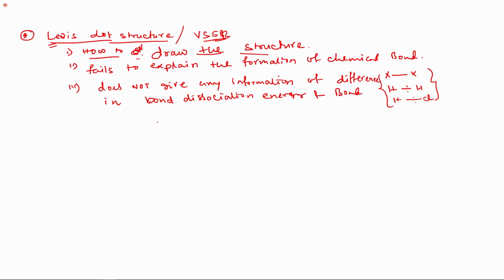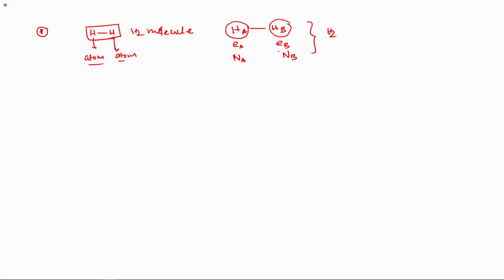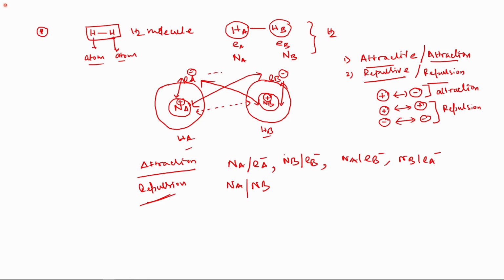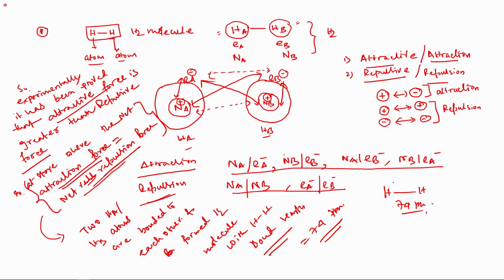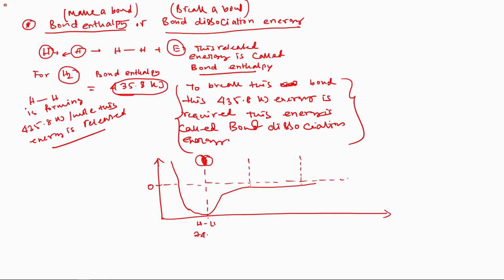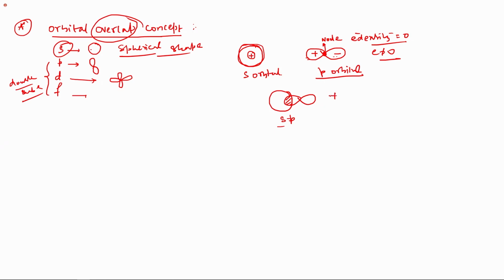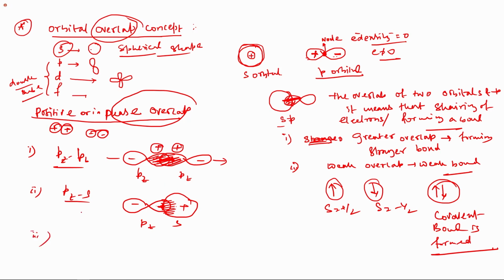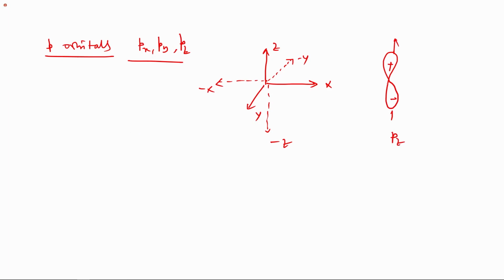Chemical Bonding and Molecular Structure Lecture06 | Chemistry XI | Sourav Bag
Expert Guidance: Learn from top IIT and AIIMS achievers.
Comprehensive Coverage: No gaps in your understanding.
Step-by-Step Solutions: Easy-to-follow for better retention.
Free Access: High-quality education for all.